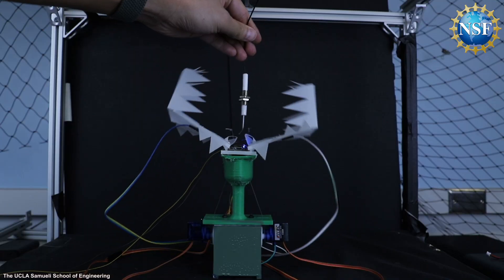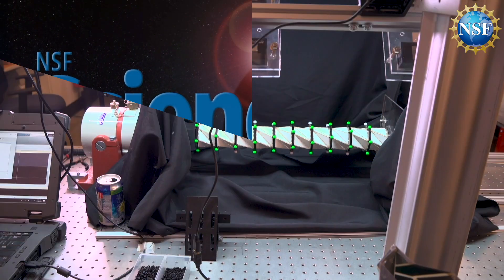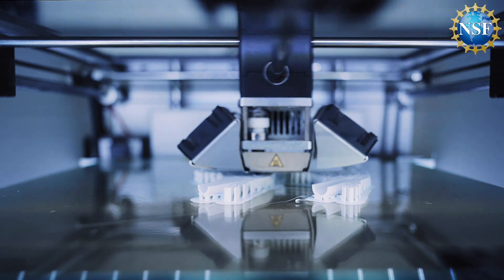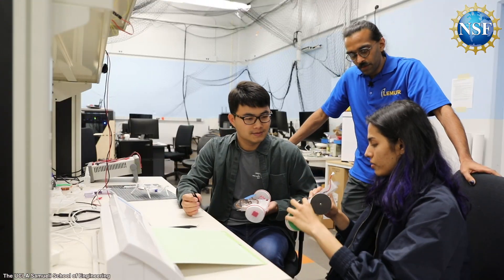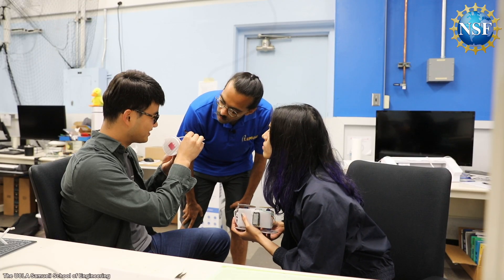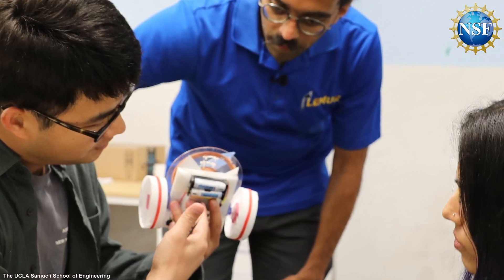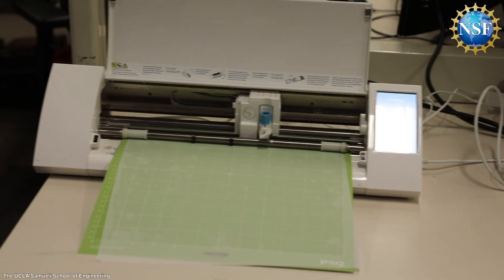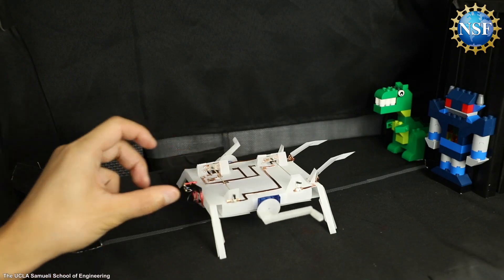Robot Origami: Robots that Fold & Bend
Folded robots are a rapidly growing field that is revolutionizing how we think about robotics.  Taking inspiration from the ancient art of origami results in thinner, lighter, more flexible autonomous robots.